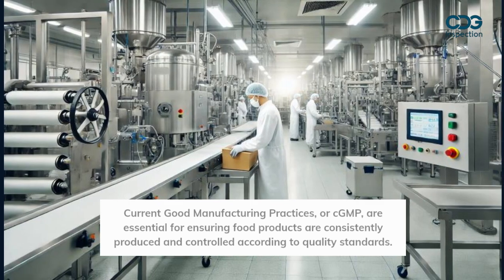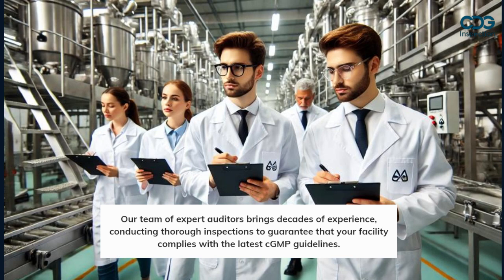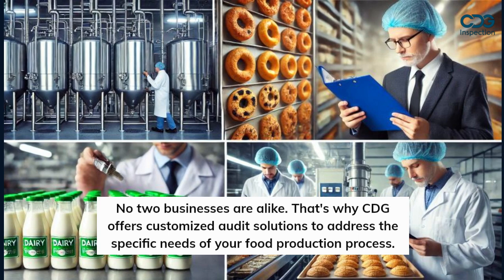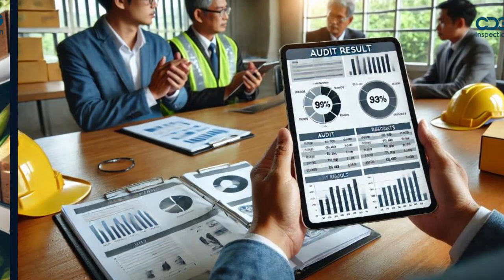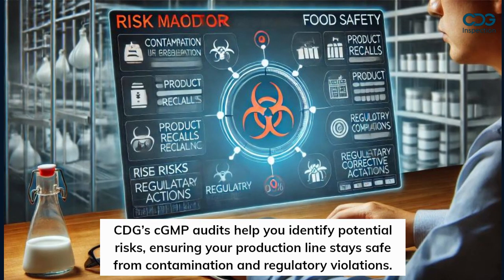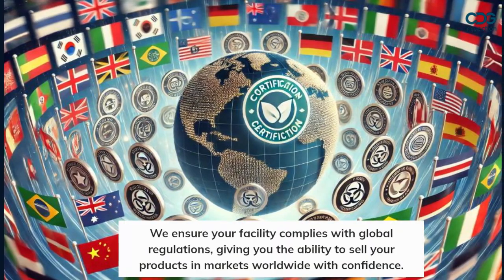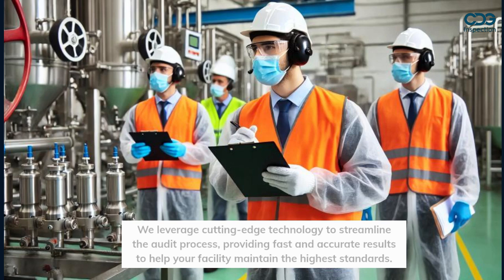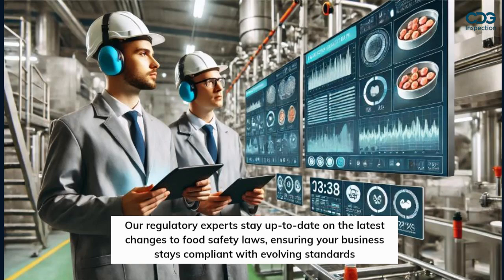CGMP Audit Services by CDG Inspection Limited | ISO 17025 Accredited Testing Laboratory | 9643077962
CGMP Audit Services

Welcome to CDG Inspection Limited, an ISO 17025 Accredited Testing Laboratory Body. In this video, we explain our CGMP (Current Good Manufacturing Practice) Audit Services and how we help businesses ensure compliance with regulatory standards for the manufacturing of pharmaceuticals, food, cosmetics, and other products. Our comprehensive CGMP Audit Services cover critical aspects such as quality management, production control, hygiene, and record-keeping, ensuring that your manufacturing processes meet the highest global standards.

With a team of experienced professionals, CDG Inspection Limited offers detailed CGMP audits tailored to your business needs. Our services not only help you achieve regulatory compliance but also improve operational efficiency and product quality. Whether you're preparing for FDA or international audits, our CGMP expertise will guide you through the process seamlessly.